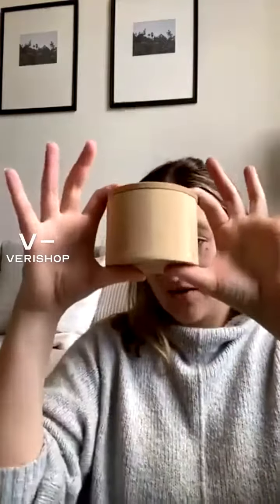APTO Skincare Reusable Cotton Round Pads Review